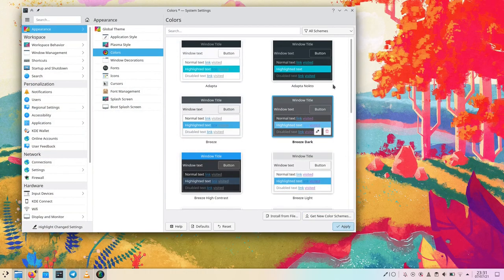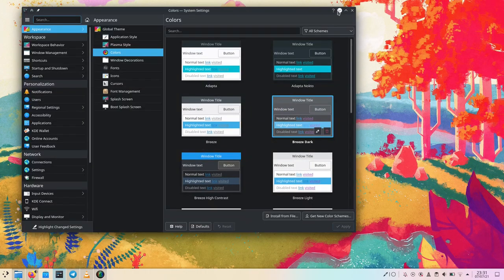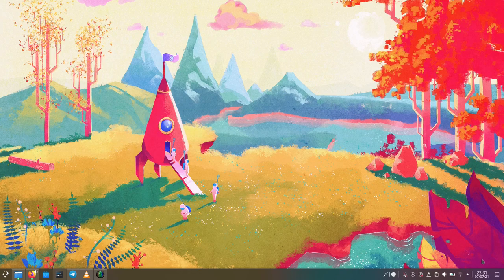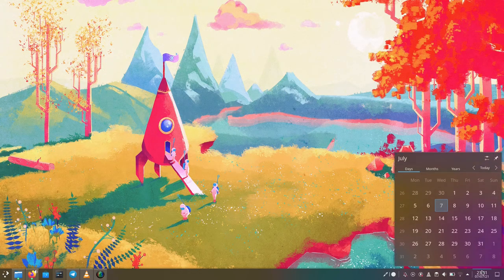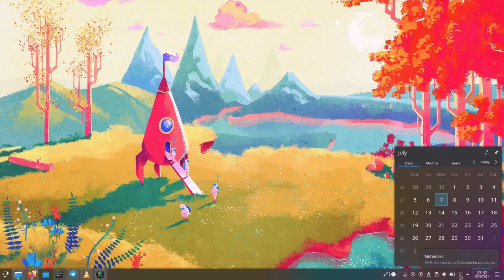KDE Floating Applets